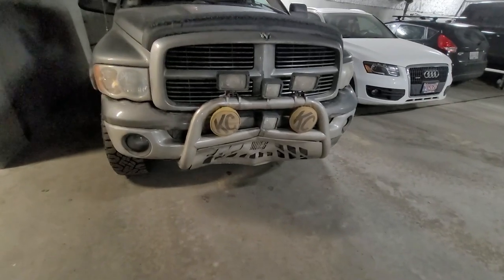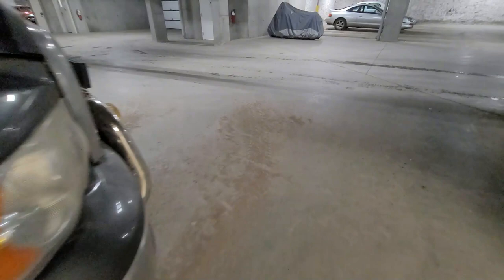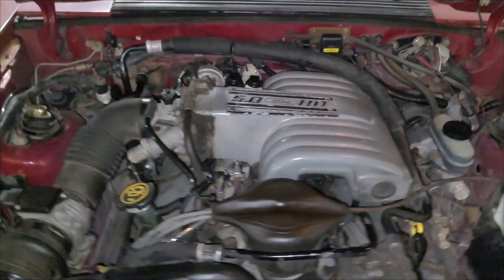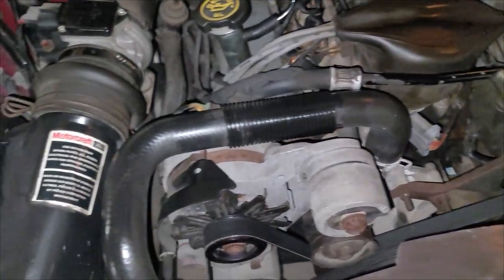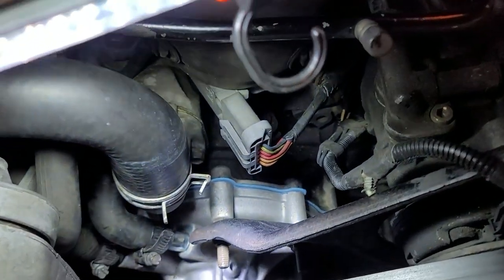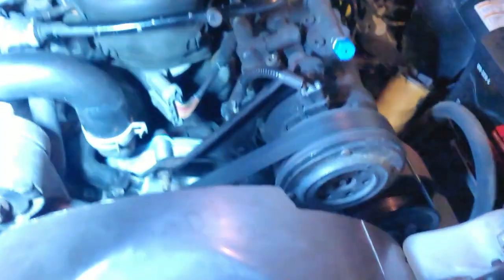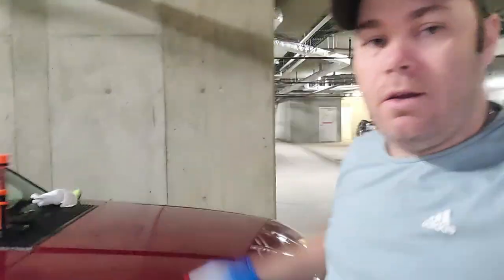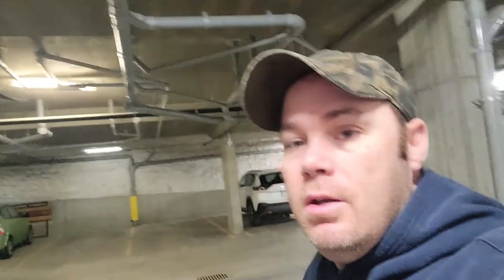Mustang Foxbody 5.0 Cold Start after sitting for 8 years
Mustang Cold Start after sitting for 8 years.

It was time to start working on our foxbody project, we started with doing the water pump and will be doing some interior stuff then moving on to the ignition. But first we need to polish this beast and do a good once over.